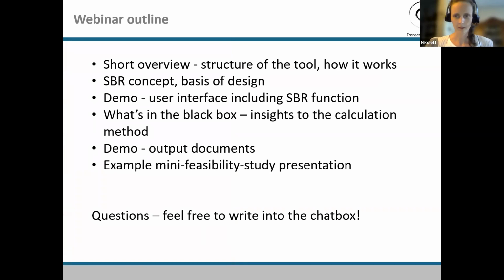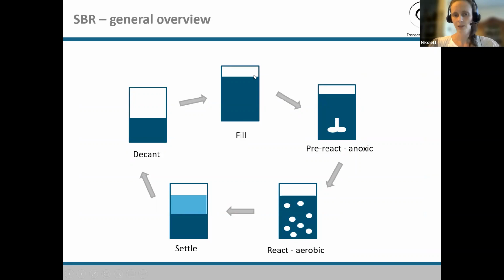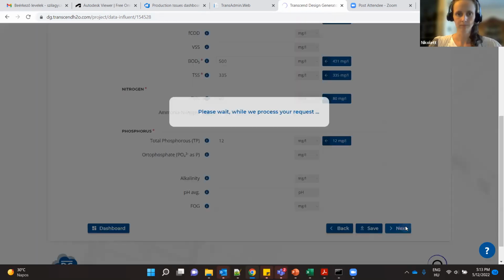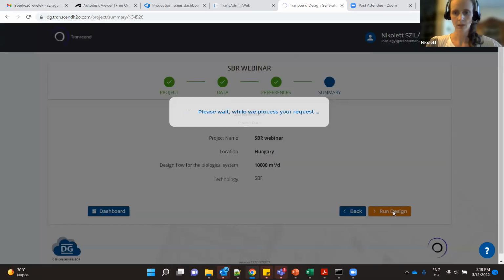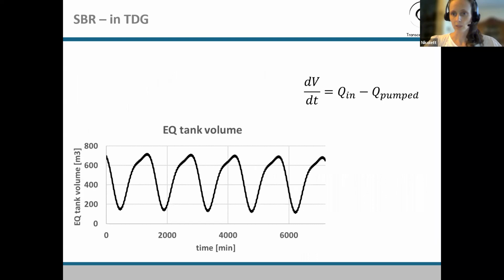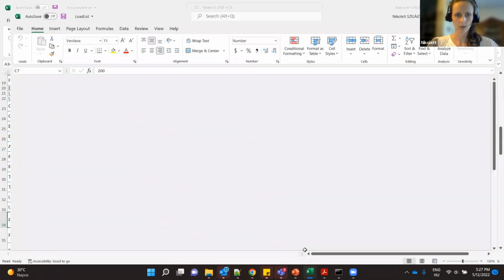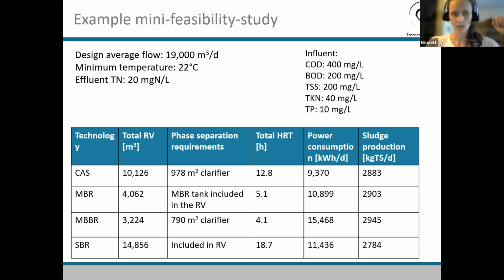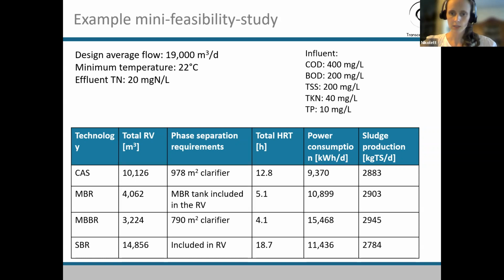How-To Webinar Series: Sequencing Batch Reactor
In this webinar we will discuss how design automation tools can efficiently support your design process by allowing you to compare batch vs. continuous flow options for different projects.